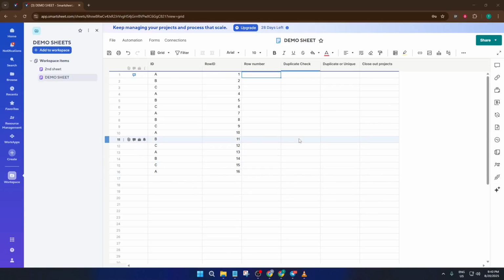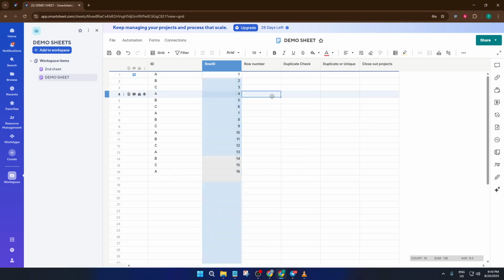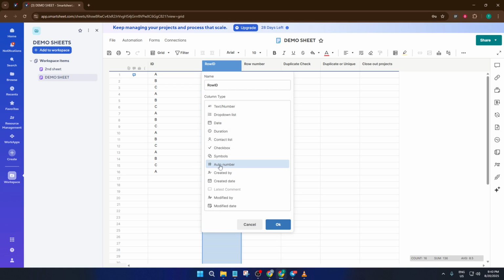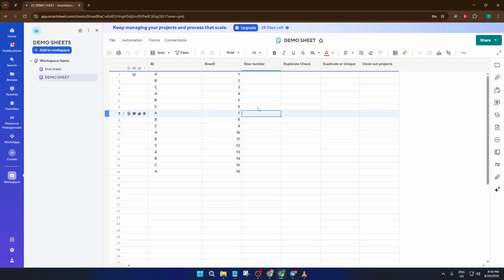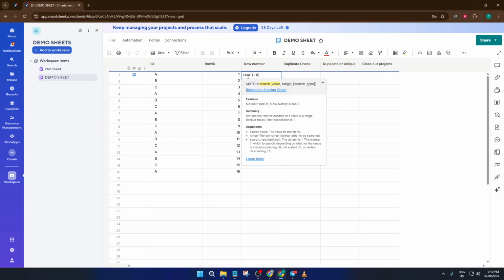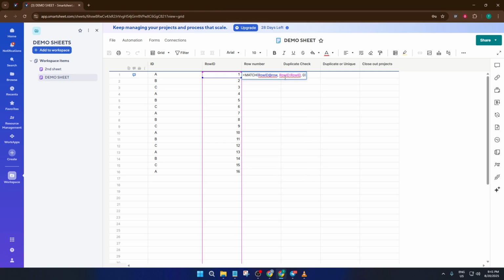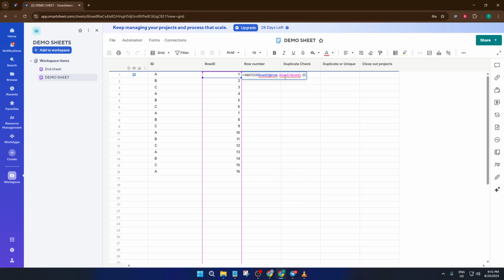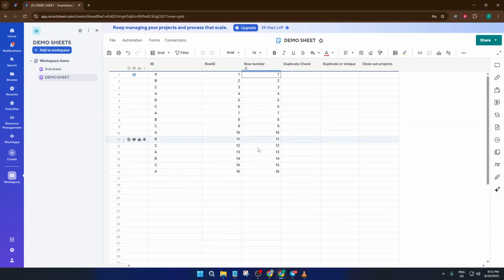How To Calculate Row Number Dynamically In Smartsheet (Easiest Way) (2026 Guide)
Learn how to dynamically calculate row numbers in Smartsheet with this step-by-step tutorial! Whether you're managing large data sets or building automated reports, dynamically numbering your rows can save time and reduce manual errors.

In this video, we'll cover:

00:00 Introduction
01:10 Why dynamic row numbers are useful
02:45 Supported platforms: Smartsheet Web and Desktop
03:30 Using formulas to auto-number rows
06:00 Adjusting for inserted or deleted rows
08:15 Example: Applying to a real project sheet
10:30 Troubleshooting common issues
12:00 Final tips and best practices

Perfect for both beginners and advanced Smartsheet users, this tutorial supports all major Smartsheet platforms.